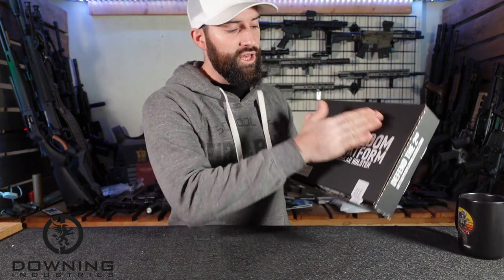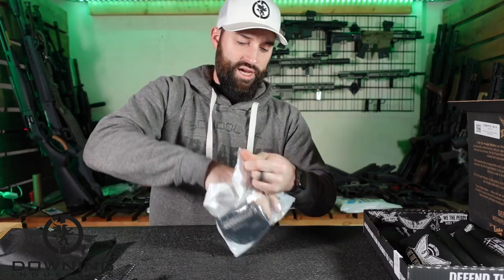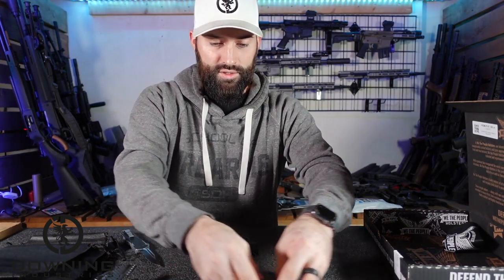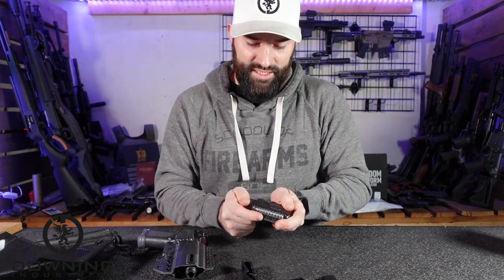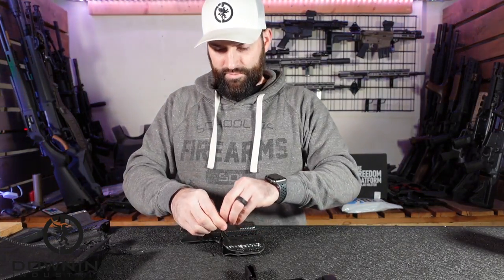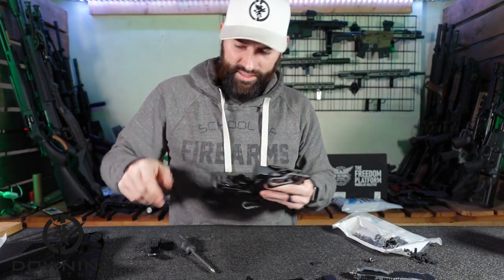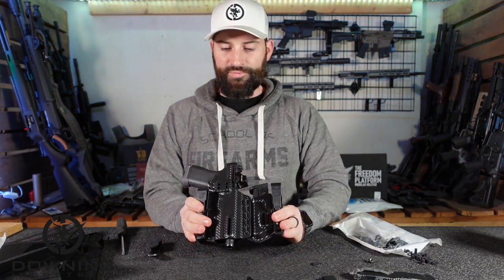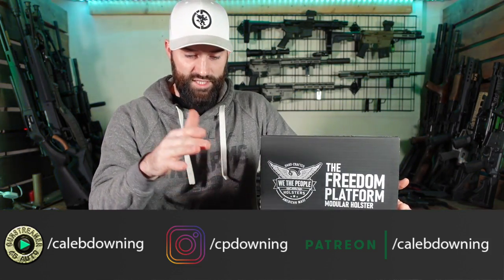We The People- Freedom Platform Holster Overview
Discount: CPDOWNING15

Hey there folks! Here's a look at a new modular holster system from We The People Holsters. Enjoy!